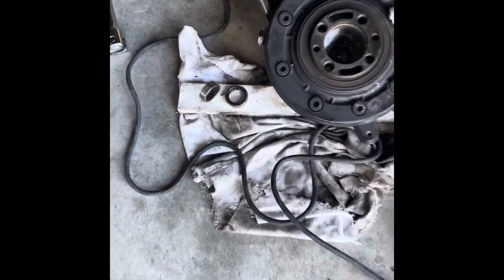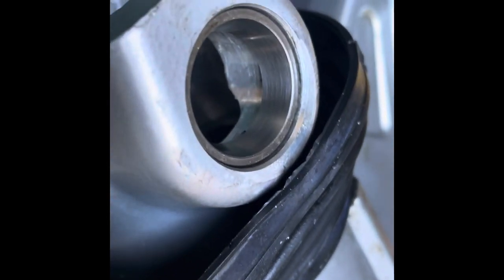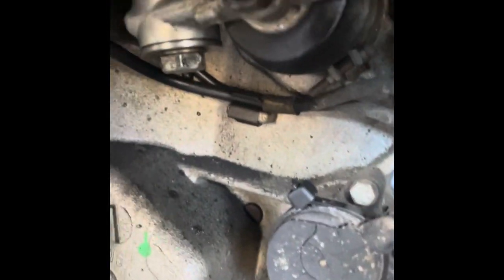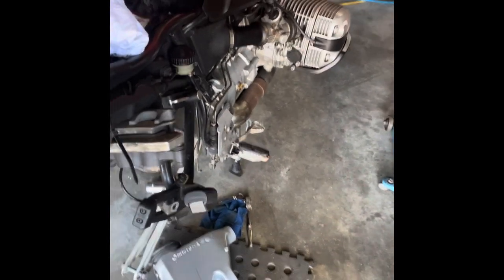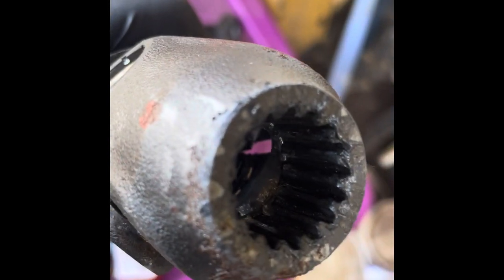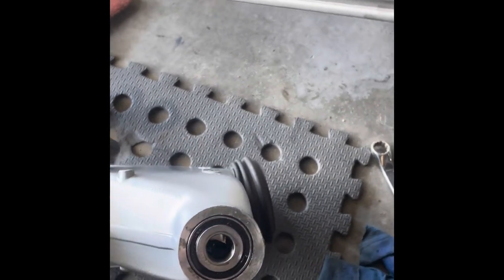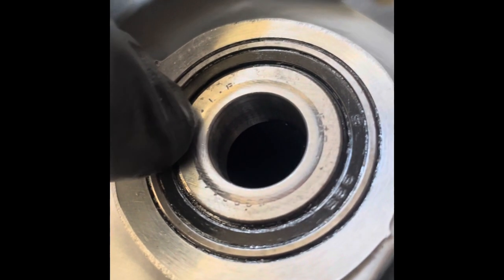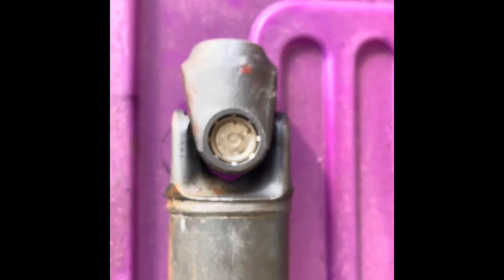BMW R1100GS pinion shaft bearing replacement, shaft phasing, splines & swing arm lubrication.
Take off the wheel and brake calliper.  Support final drive with jack.  Peel back the rubber boot at the pinion joint slightly.  Look for any final drive oil leaks.

A couple of drops are acceptable.  Mine had two to three drops there at 40k and at 80k services, that’s all I continue to lose.  I’m up to 90K now and still the same minimal loss.

Loosen nut on the torque arm at final drive end, (arm is under the shaft tunnel).  Heat l/h pinion bush retainer nut to melt loktite.  Use 30mm socket to undo.

Heat the pins only, not the alloy swingarm.

Hold final drive rubber boot out of the way, whilst heating.  Remove the pinion pins, whilst balancing final drive on the jack support.

Pull final drive out.  Roller needle bearings may fall out …don’t be alarmed.  I replaced pinion bearings with these bushes from Rubber Chicken Racing …

As seen in my photos, the original needles carved ridges into the cases.  With the above bush replacement, there’s a far greater, all round surface contact, as opposed to localised  needle rock back and forwards contact.  They work a treat.

For original needle roller bearings, The fixed pinion pin is torqued first, to 110 lb/ft.  Then do the left pinion pin at 9 lb/ft.  The nut then, is torqued to 77 lb/ft.  I use a European 270 strength loktite compound.

The above Rubber Chicken Racing concept pinion pin torques are DIFFERENT.  Refer to link above for these.

Many people just grease the driveshaft splines at the final drive ..,they need to be done, at the engines output side also, both male and female.